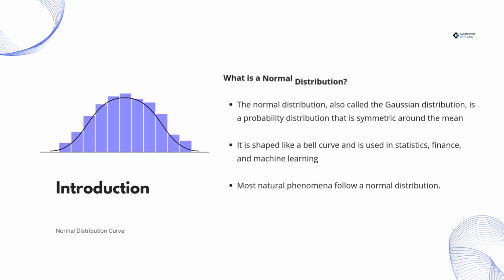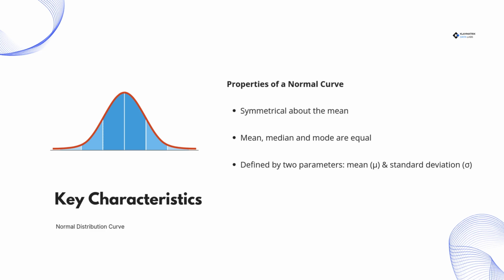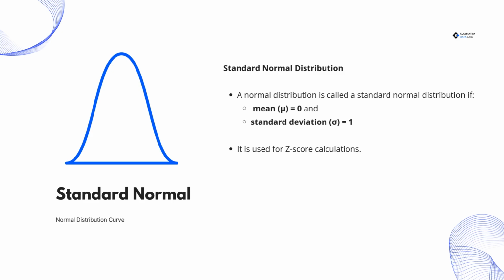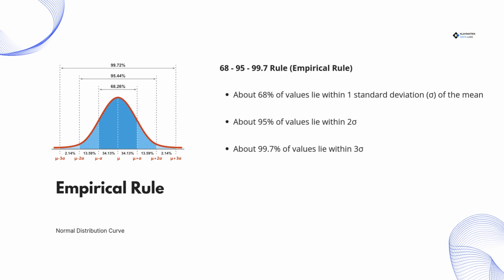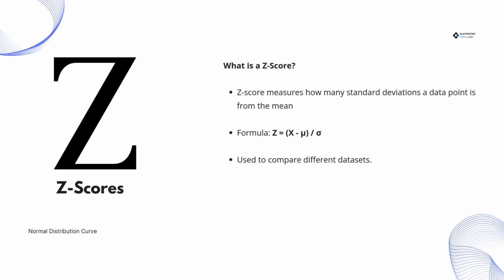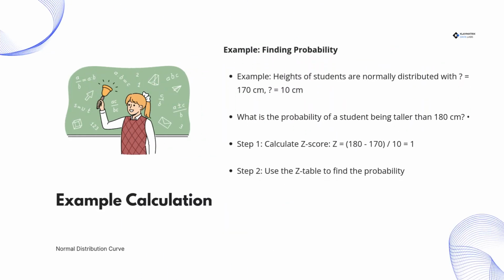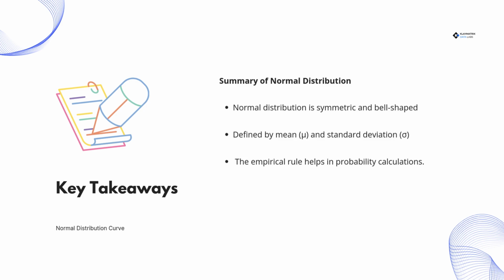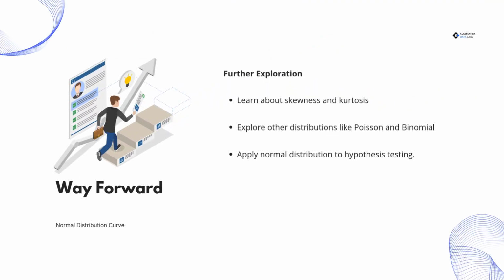Normal Distribution Explained ! 📊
📊 Understanding the Normal Distribution Curve – A Must-Know Concept in Statistics & Data Science!

The normal distribution, also known as the Gaussian distribution, is a fundamental concept in probability and statistics. This bell-shaped curve appears in various real-world applications, from IQ scores and stock market trends to medical research and machine learning models.

In this video, we’ll cover:
✅ What is a Normal Distribution?
✅ Key Properties of the Normal Curve
✅ Probability Density Function (PDF) & Formula
✅ Standard Normal Distribution and Z-Scores
✅ The Empirical Rule (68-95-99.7 Rule)
✅ How to use the Z-Table for probability calculations
✅ Example Problems to understand real-world applications
✅ Applications in finance, healthcare, and quality control

📌 By the end of this video, you'll be able to:
✔️ Understand how the normal distribution works
✔️ Calculate Z-scores and find probabilities using a Z-table
✔️ Apply these concepts in statistics, machine learning, and data analysis

🎯 Perfect for:
🔹 Data Science & Analytics Enthusiasts
🔹 Statistics & Machine Learning Students
🔹 Business Analysts & Finance Professionals
🔹 Anyone looking to improve their understanding of probability distributions!

📚 Further Learning:
🔗 Learn more about probability distributions → [Add link]